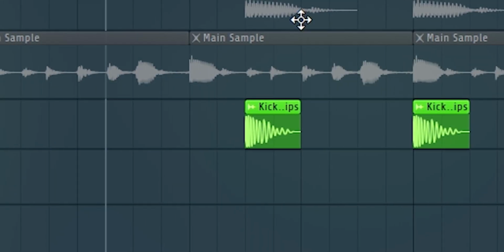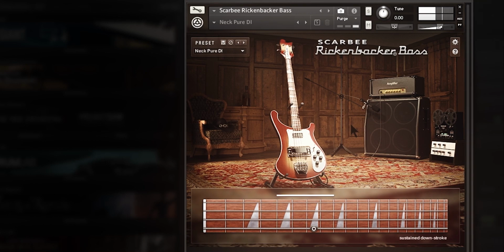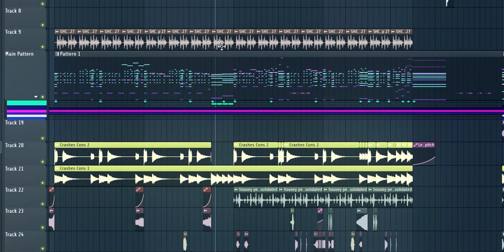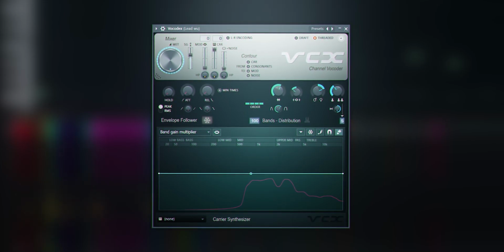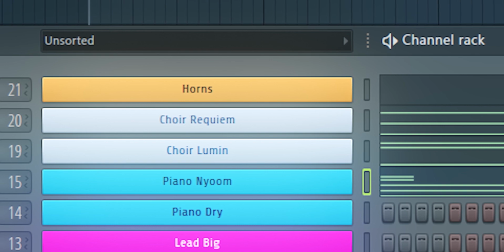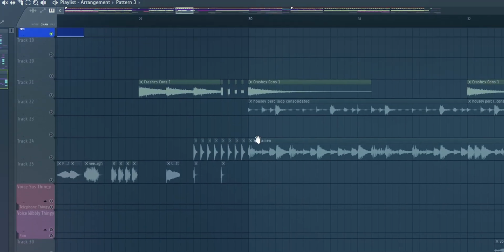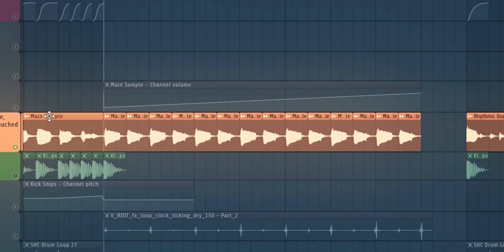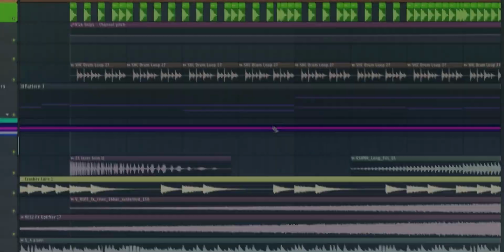How I made my track for '4 Producers Flip The Same Sample' (Detailed Breakdown)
🔻 Music used 🔻
🎵 moo - virtual waifu creator w/ spego:
🎵 ミツキヨ - 時のワンダーランド​(​For HatobaTsugu)
🎵 Failpositive - well that happened:
(it's not available anywhere anymore)